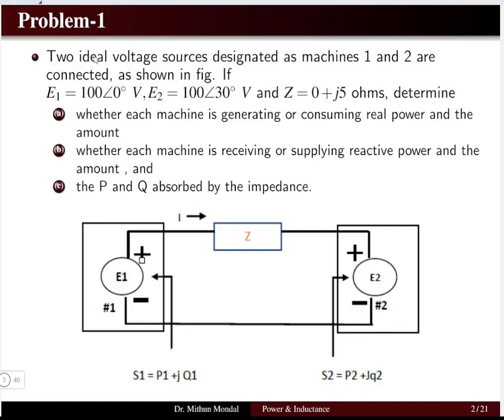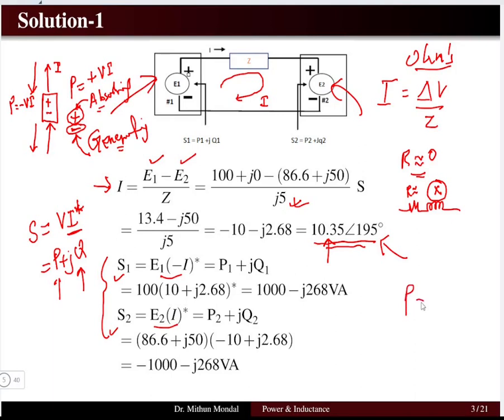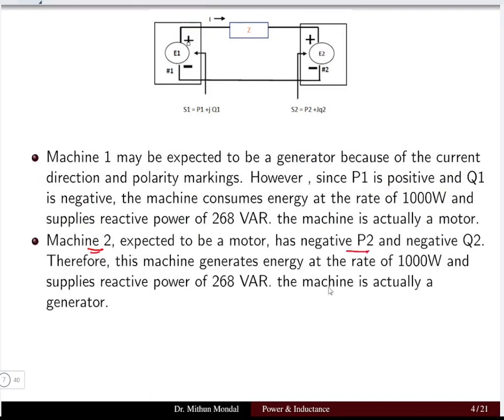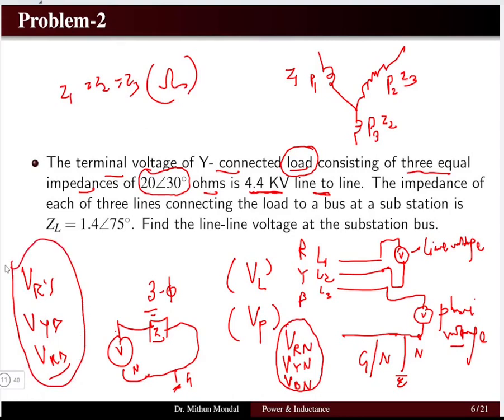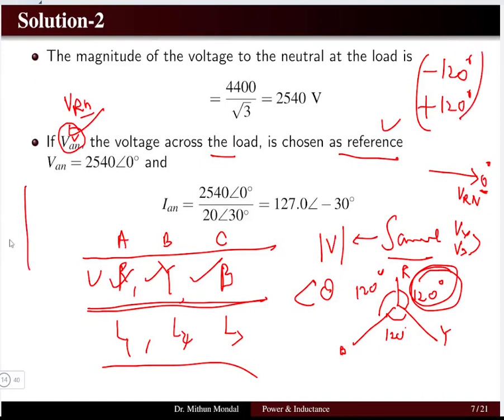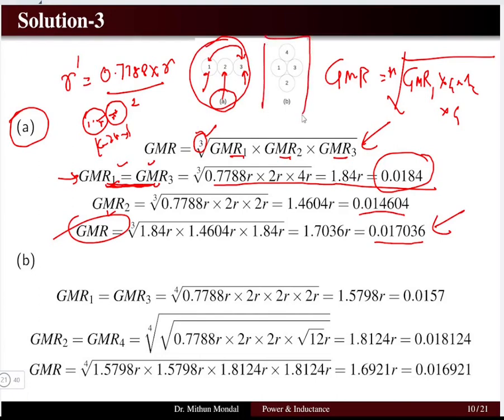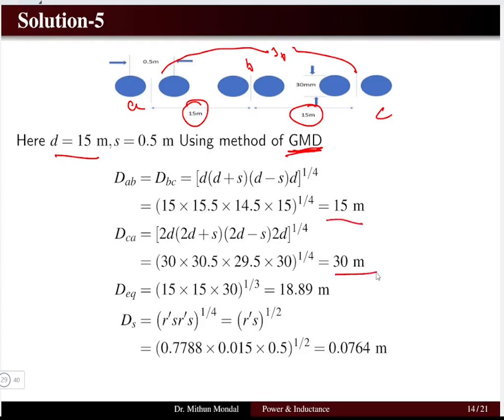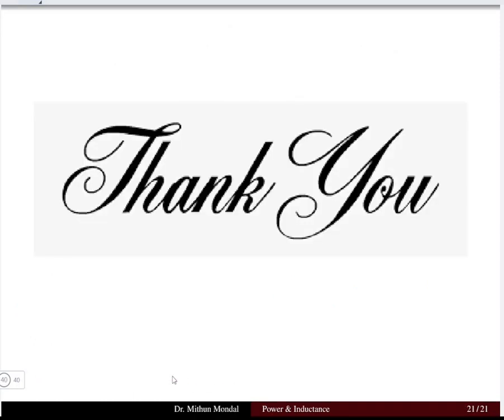Electric Power Systems | Solved Problems | Complex Power and Inductance Calculation of a Trans. Line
Complex Power and Inductance Calculation of a Transmission Line: A Comprehensive SEO Overview

Understanding complex power and inductance is crucial for efficient transmission line design and operation. This topic delves into the AC behavior of power systems, where voltage and current are represented as phasors, allowing for the calculation of active (real) and reactive power, which together form complex power. Inductance, a fundamental property of transmission lines, directly impacts reactive power flow, voltage drop, and overall system stability. Accurate calculation of these parameters is essential for power engineers to optimize power transfer, minimize losses, and ensure reliable electricity delivery.

Key Facts and Concepts:

 Complex Power (S): Represents the total power in an AC circuit. It is a complex number where the real part is active power (P, measured in Watts) and the imaginary part is reactive power (Q, measured in VARs). $S = P + jQ$.
 Active Power (P): The actual power consumed by the load and converted into useful work.
 Reactive Power (Q): The power that oscillates between the source and the reactive components (inductors and capacitors) of the circuit. It does no useful work but is necessary to establish magnetic and electric fields.
 Power Factor (PF): The ratio of active power to apparent power ($PF = P/|S|$). It indicates how effectively electrical power is being converted into useful work.
 Inductance (L): The property of a conductor that opposes changes in current, leading to the storage of energy in a magnetic field. For transmission lines, inductance depends on conductor geometry, spacing, and the presence of bundles.
 Transmission Line Models: Simplified representations (e.g., short, medium, long line models) used to analyze transmission line behavior, incorporating resistance, inductance, capacitance, and conductance.
 Phasors: Complex numbers used to represent sinusoidal voltages and currents, simplifying AC circuit analysis.
 Per-Unit System: A normalization technique used in power system analysis to simplify calculations and comparisons of values across different voltage levels.

Applications:

 Voltage Drop Calculation: Determining the voltage reduction along the transmission line due to impedance.
 Power Flow Analysis: Studying how active and reactive power flows through the transmission network.
 Stability Analysis: Assessing the ability of the power system to maintain equilibrium after disturbances.
 Compensation Techniques: Implementing devices like capacitors or reactors to improve power factor and voltage profiles.
 Fault Analysis: Analyzing system behavior under short-circuit conditions.